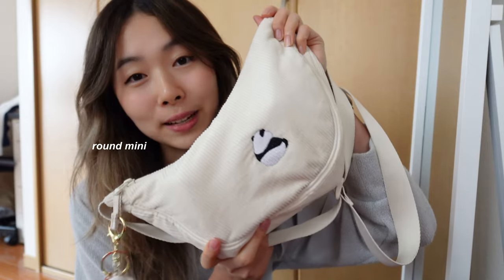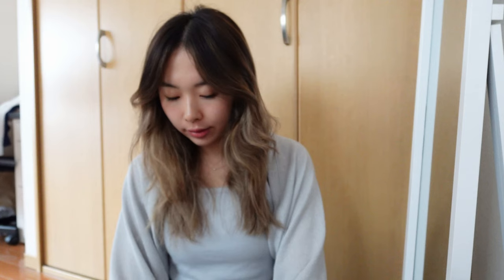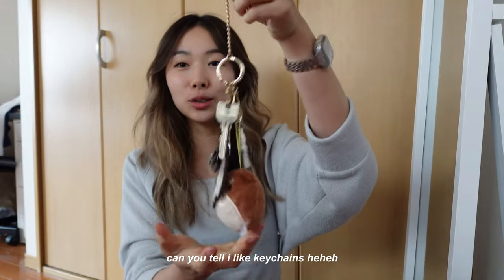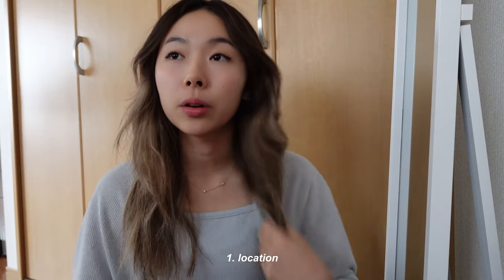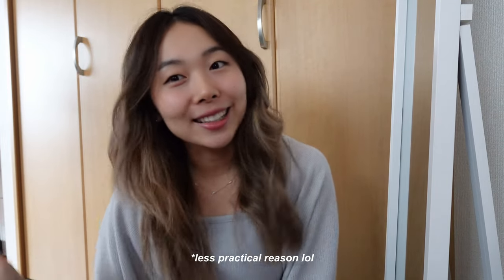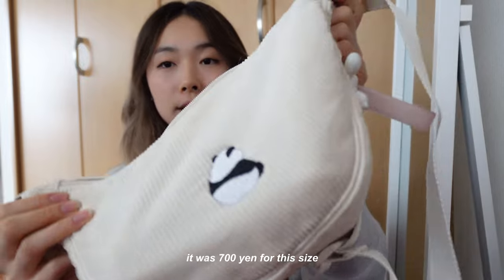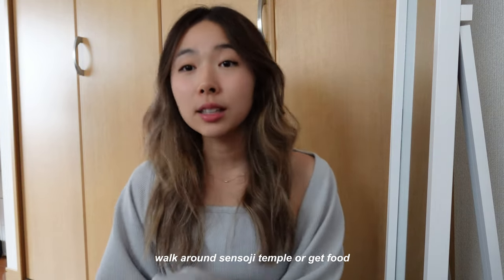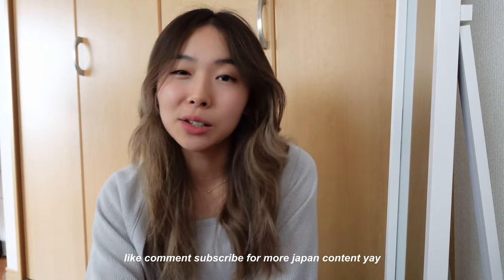what’s in my uniqlo bag ☆ daily essentials, custom embroidery, tips & tricks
✧˖° socials

｡ﾟ❀ faq
name: hana
age: 22
ethnicity: japanese
location: tokyo, japan

๑॰ॱ timestamps
0:00 preview
0:35 intro
1:43 what's inside
4:01 my tips & tricks
8:42 outro